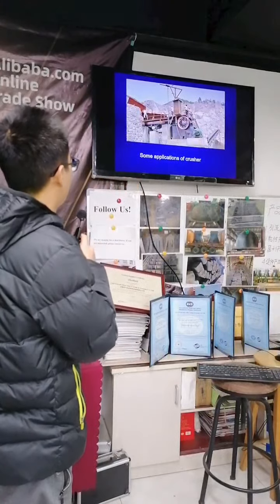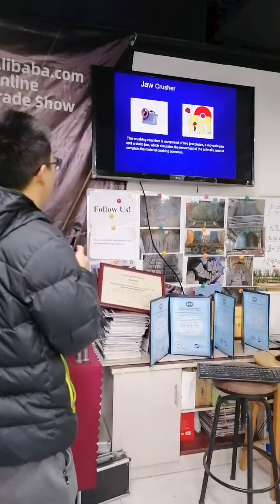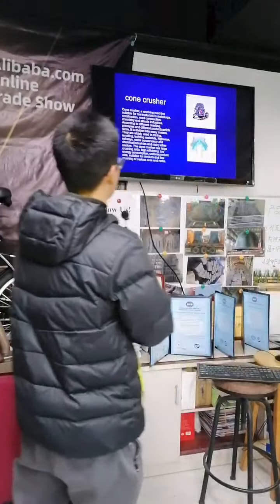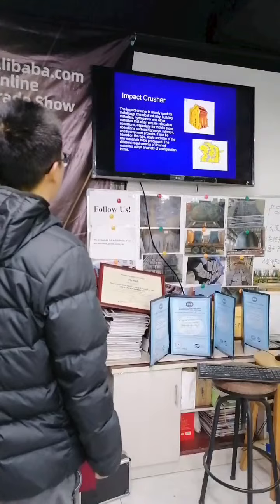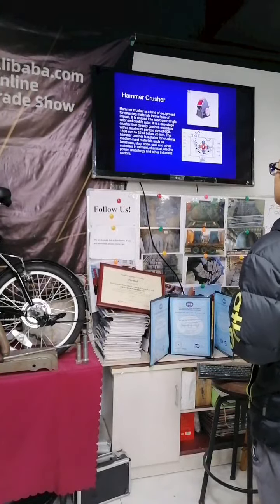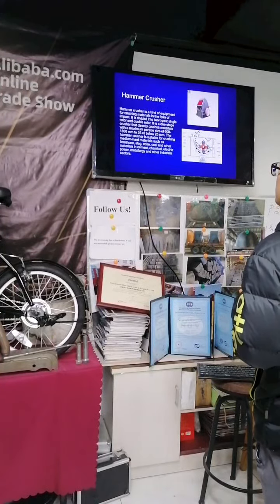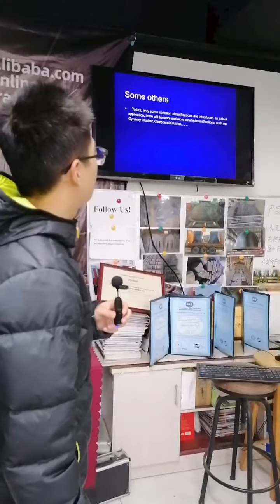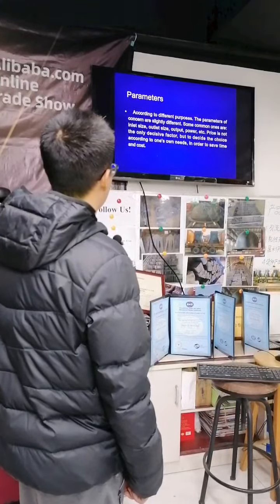EB Castings&Forgings, Your Total Solution！